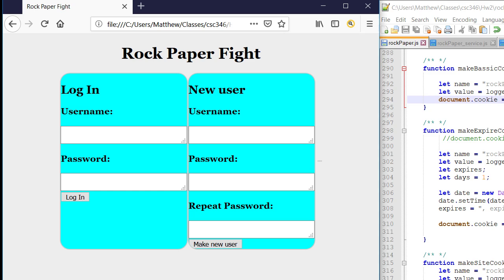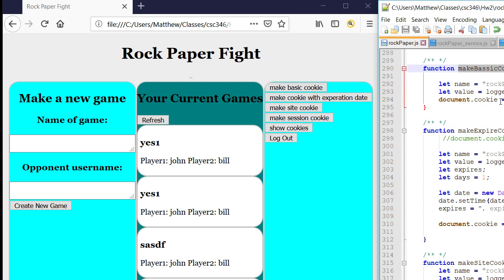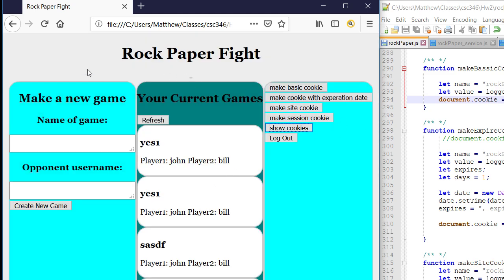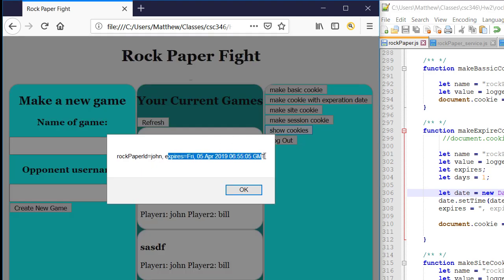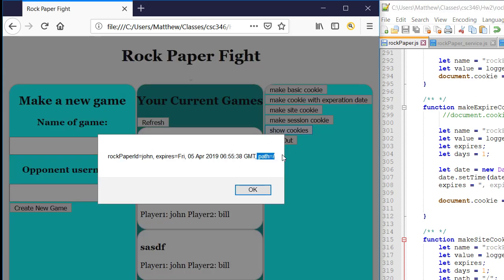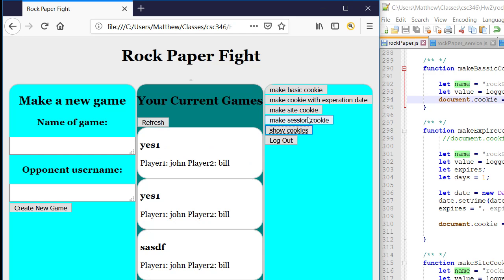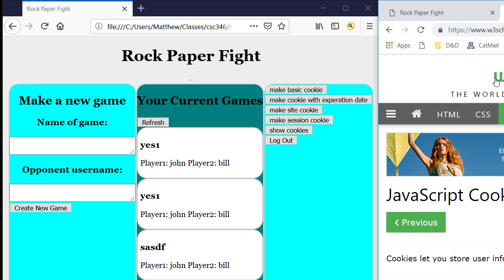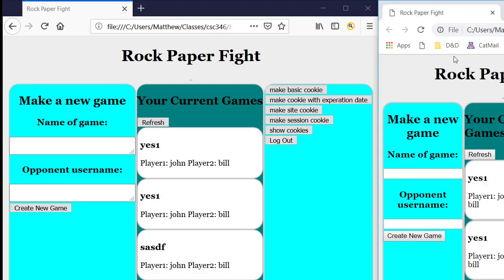Rock Paper Cookies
Talking about using cookies with javascript